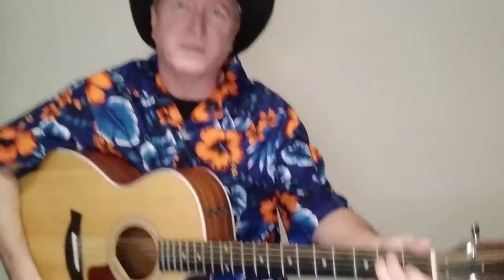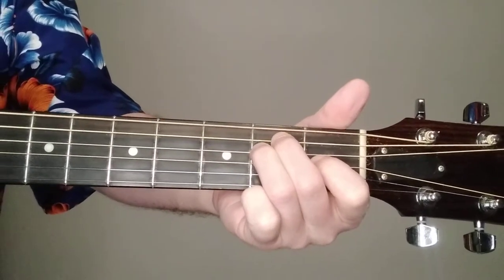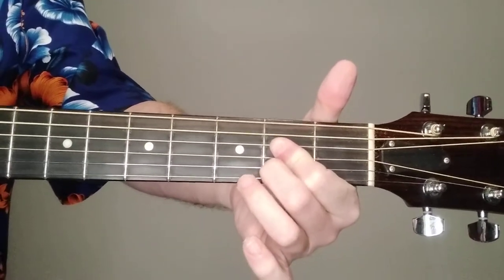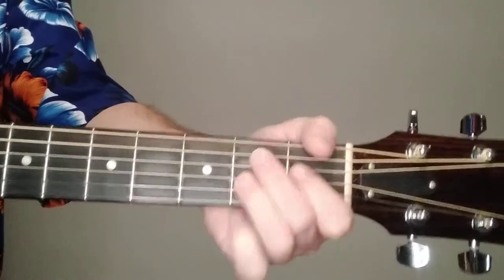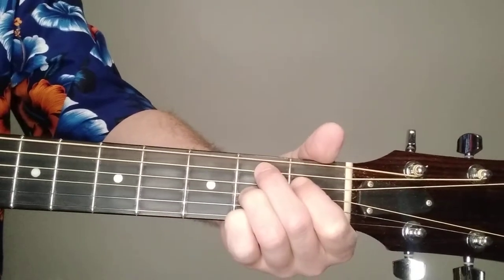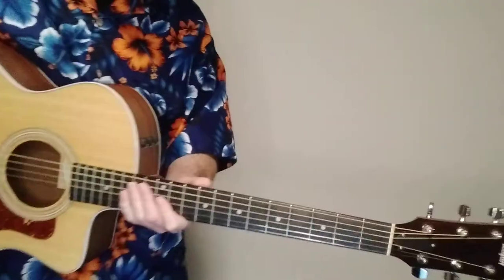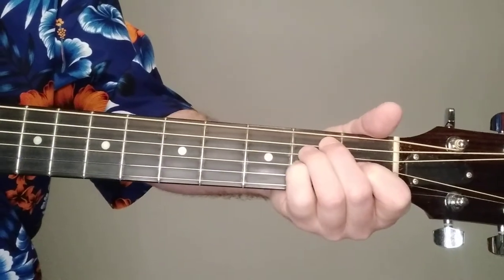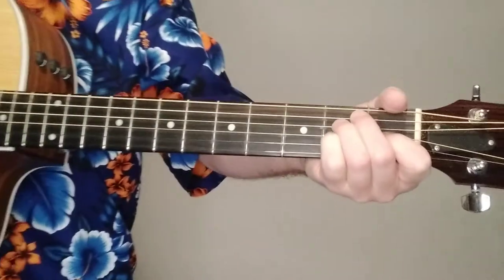Velvet Chains - Gary Morris Guitar Lesson - Tutorial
Keith Williams Music, Keith Williams Musician, Keith Williams Guitar Player, Keith Williams Singer, Keith Williams Songwriter, Keith Williams Guitar Teacher, Keith Williams Guitar Lessons, Country Guitar Lessons